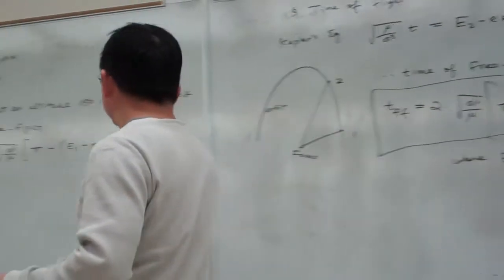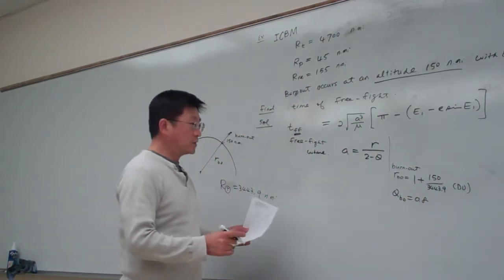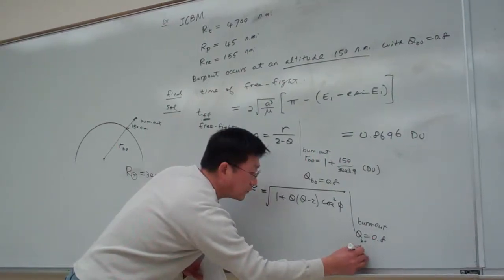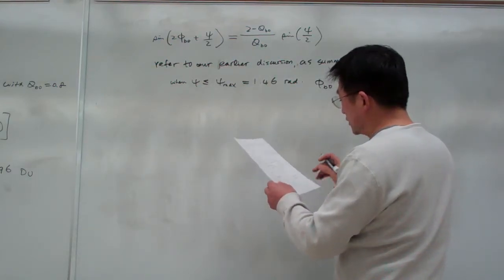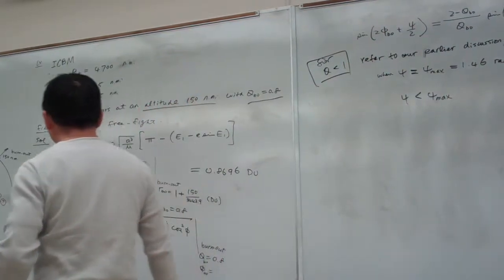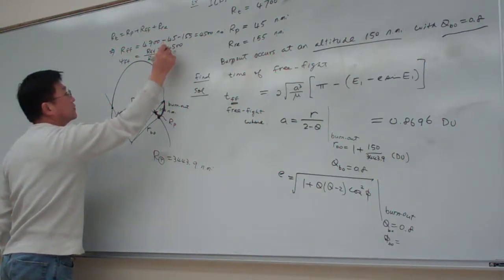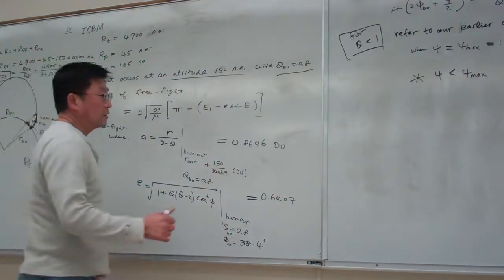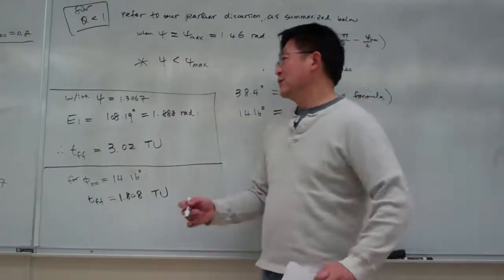35 3 Flight path angle example 1